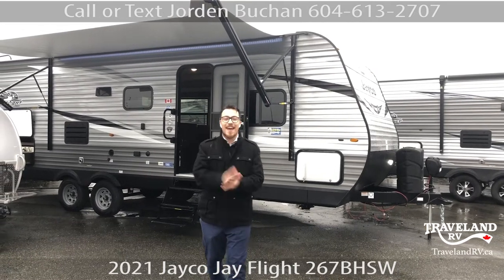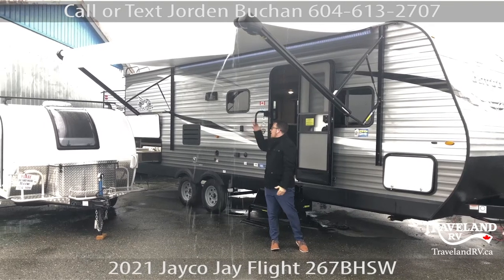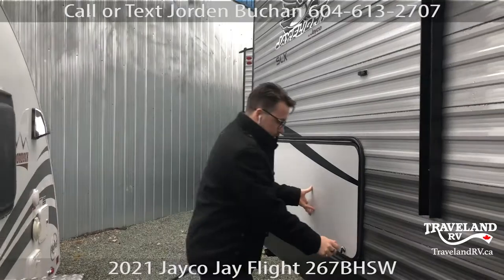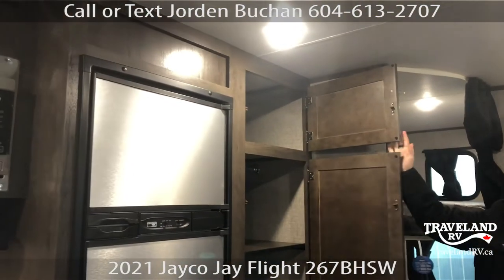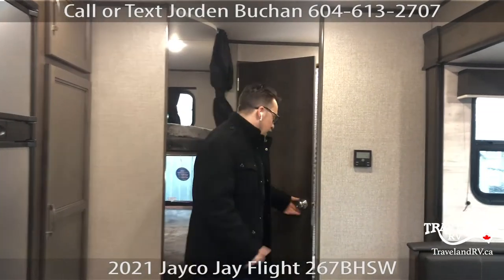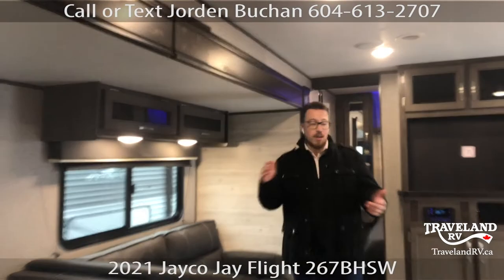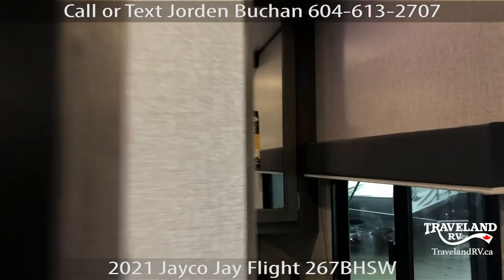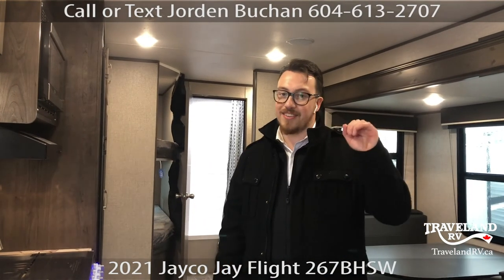2021 Jayco Jay Flight 267BHSW Travel Trailer - RV's for Sale at Traveland RV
2021 Jayco Jay Flight 267BHSW Travel Trailer - RV's for Sale at Traveland RV - Langley, Kelowna, BC & Airdrie, Grande Prairie AB
TravelandRV.ca

Since 1977, Traveland is one of the largest RV dealers in Canada! We are proud to offer all types of RVs Tent Trailers, Travel Trailers, Truck Campers Fifth Wheels, Toy Haulers, Class A Motorhomes, Diesel Pusher Motorhomes, Class C Motorhomes, Van Conversions, a wide selection of used and X-Rental RVs for sale, and a fully stocked parts & accessories department.